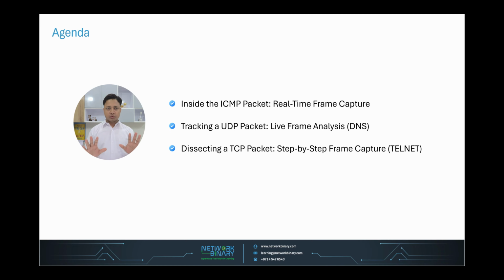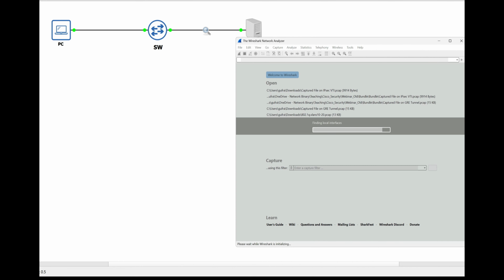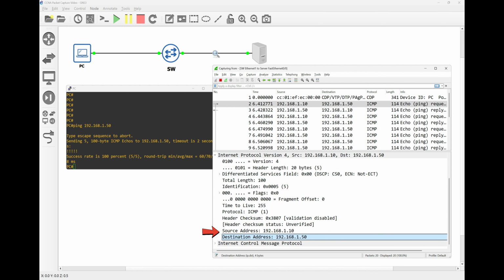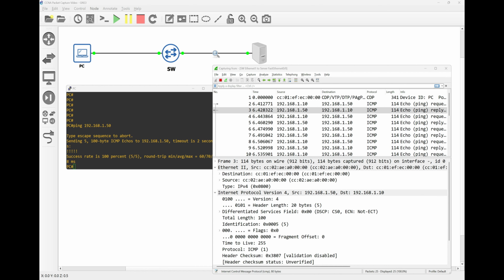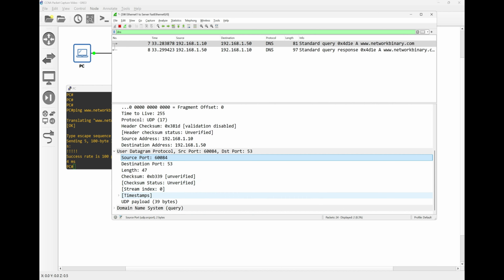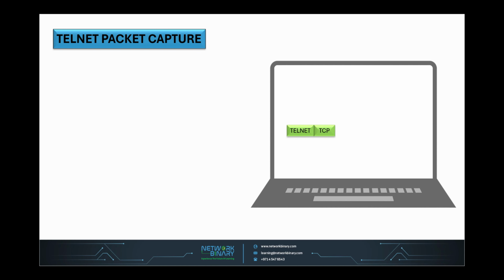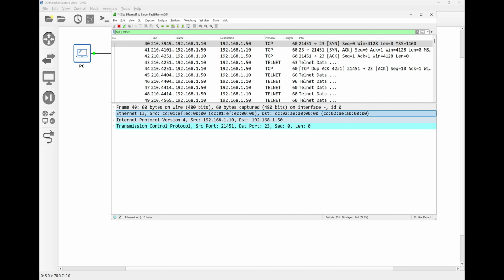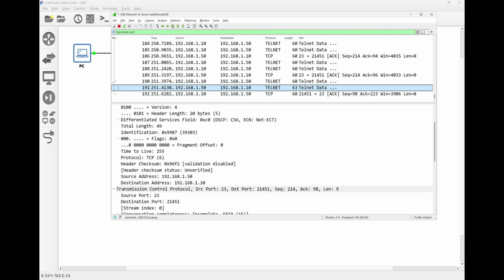Learn Network Packet Capture: Practical Analysis of Ping, DNS, & Telnet for Beginners!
Unlock the secrets of network packet analysis! In this video, we conduct a detailed walkthrough of packet captures for Ping (ICMP), DNS (UDP), and Telnet (TCP) using GNS3 and Wireshark. Learn how to identify and interpret each protocol’s header fields, understand the differences in binary data, and discover practical tips and tricks for efficient packet analysis.

✅Video Highlights:
• Capturing and dissecting Ping (ICMP), DNS (UDP), and Telnet (TCP) traffic
• Visual breakdown of header fields and their roles in each protocol
• Essential packet analysis shortcuts and professional insights
• Real-world troubleshooting scenarios and expert tips

Whether you’re studying for networking certifications, preparing for an interview, or seeking hands-on cybersecurity experience, this video is packed with value for every network engineer!

🕖Timestamps:
00:00 Introduction
00:24 Agenda
01:00 ICMP (Ping) Capture & Analysis
05:55 DNS (UDP) Capture & Analysis
8:35 Telnet (TCP) Real-World Demo
12:28 Thank you to Supporters